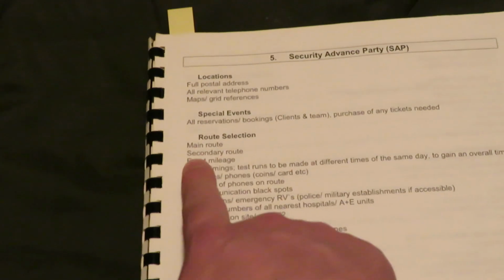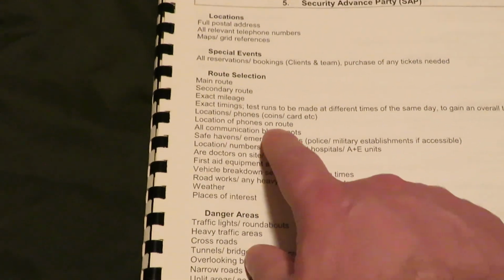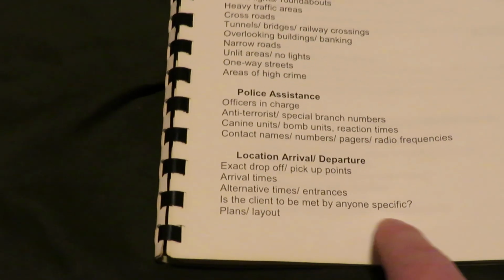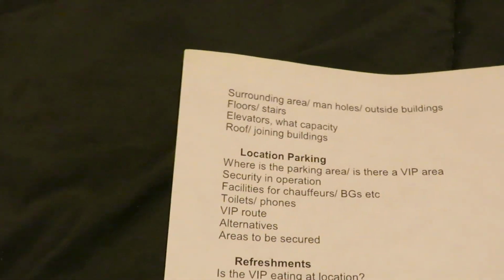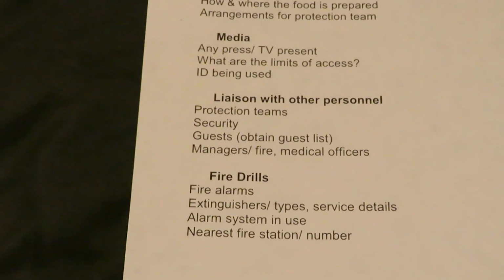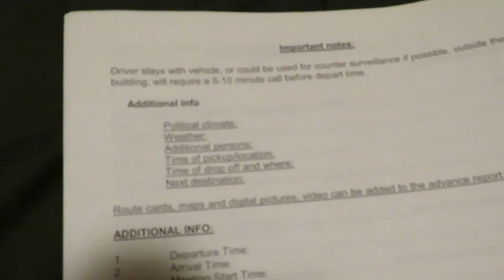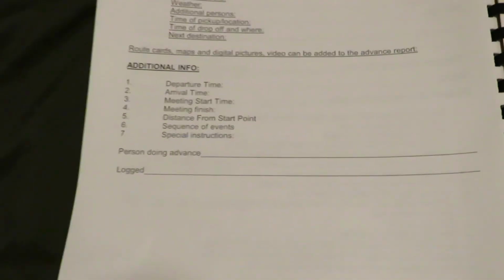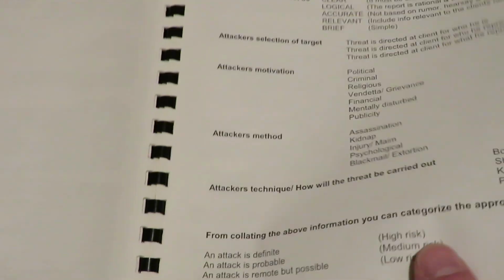PMC/ EP Tactical Training: Advance Plan & Threat Assessment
Sharing some great training info from a relic of yore.  Highly recommend going and seeking out a good Tactical Driving School/ Program to get the licks in on how to do the things in person.